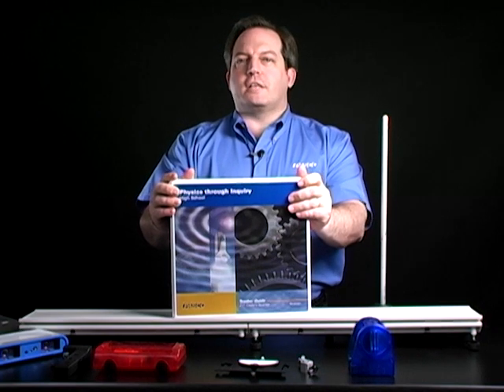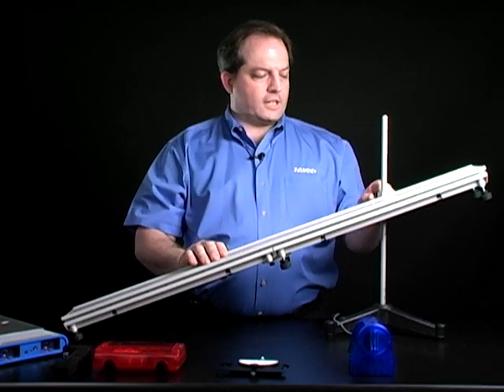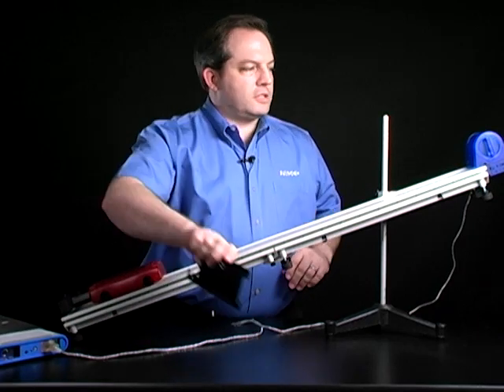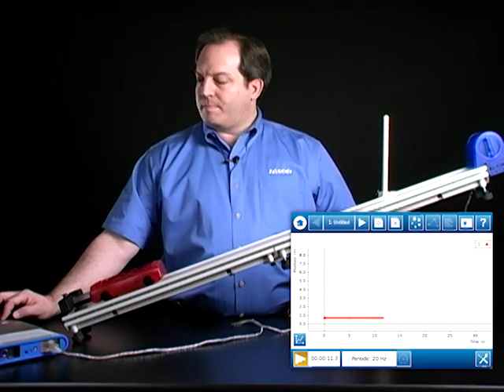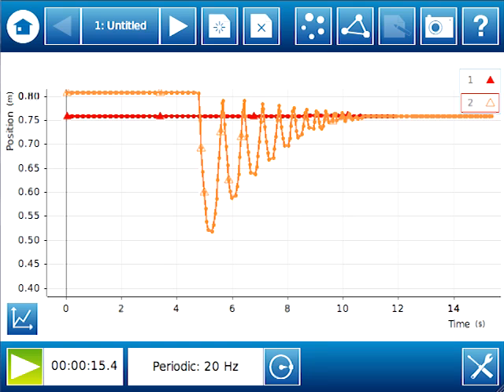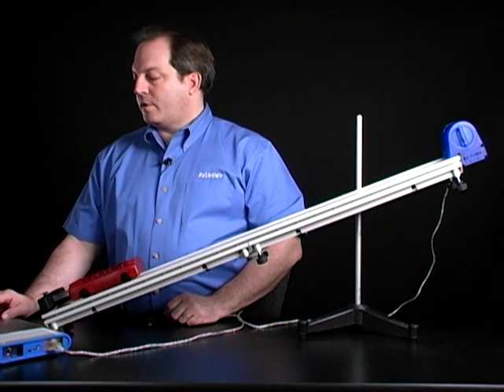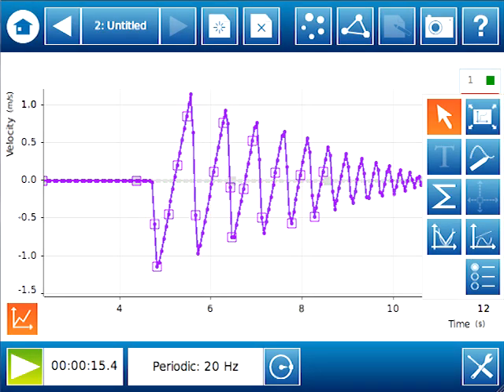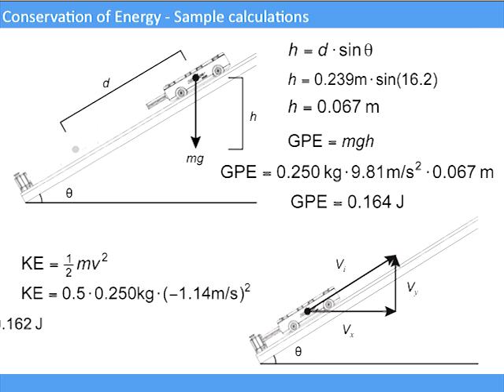Conservation of Energy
Overview and demonstration of the Conservation of Energy lab from PASCO's Physics through Inquiry lab manual.